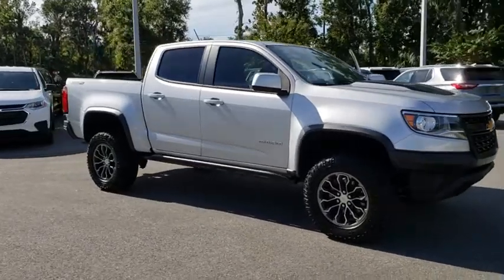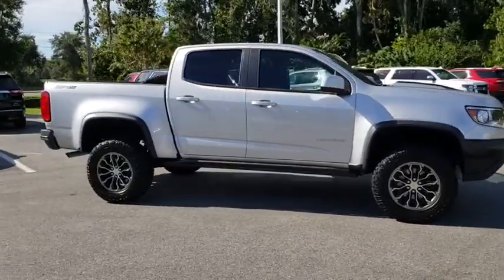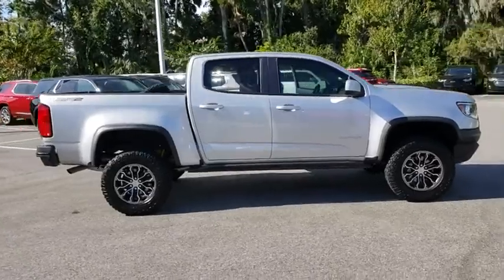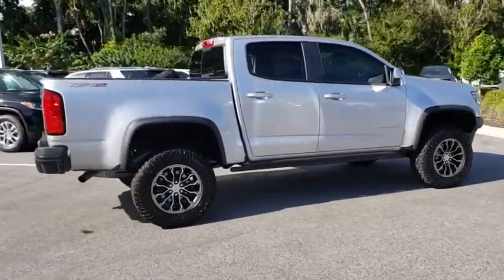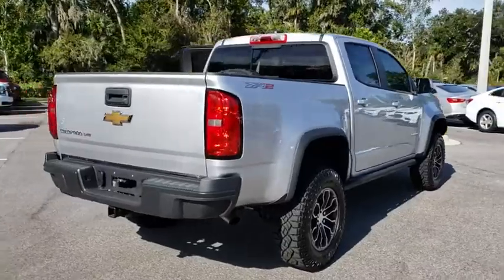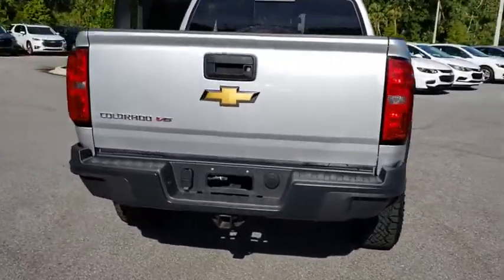2018 Chevrolet Colorado New Smyrna Beach, Port Orange, Edgewater, Daytona Beach, Deland, FL PX15451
SILVER ICE METALLIC Used 2018 Chevrolet Colorado available in New Smyrna Beach, Florida at New Smyrna Beach Chevy. Servicing the Port Orange, Edgewater, Daytona Beach, Deland, FL area.
2018 Chevrolet Colorado 4WD Crew Cab 128.3 ZR2 - Stock#: PX15451 - VIN#: 1GCGTEEN6J1125152

CARFAX 1-Owner, GREAT MILES 8,947! EPA 18 MPG Hwy/16 MPG City! Heated Seats, Aluminum Wheels, 4x4, Back-Up Camera, Bed Liner, ENGINE, 3.6L DI DOHC V6 VVT, AUDIO SYSTEM, CHEVROLET MYLINK RADIO.. Hitch, TRANSMISSION, 8-SPEED AUTOMATIC KEY FEATURES INCLUDE: Heated Driver Seat, Back-Up Camera 4x4, Onboard Communications System, Aluminum Wheels, Keyless Entry, Steering Wheel Controls, Electronic Stability Control, Heated Mirrors. OPTION PACKAGES: TRANSMISSION, 8-SPEED AUTOMATIC (STD), ENGINE, 3.6L DI DOHC V6 VVT (308 hp [230.0 kW] @ 6800 rpm, 275 lb-ft of torque [373 N-m] @ 4000 rpm) (STD), AUDIO SYSTEM, CHEVROLET MYLINK RADIO WITH 8 DIAGONAL COLOR TOUCH-SCREEN, AM/FM STEREO seek-and-scan and digital clock, includes Bluetooth streaming audio for music and select phones; voice-activated technology for radio and phone; featuring Apple CarPlay capability for compatible phone; includes auxiliary jack (STD). Chevrolet 4WD ZR2 with SILVER ICE METALLIC exterior and JET BLACK LEATHER APPOINTED FRONT SEATS interior features a V6 Cylinder Engine with 308 HP at 6800 RPM*. EXPERTS REPORT: Edmunds.com explains Body roll is tamed by the firm suspension, so the Colorado corners quite well for a truck.. Great Gas Mileage: 18 MPG Hwy. EXCELLENT VALUE: This Colorado is priced $800 below NADA Retail. BUY WITH CONFIDENCE: CARFAX 1-Owner WHY BUY FROM US: Florida's premier Chevy Dealer in New Smyrna Beach! If you are looking for a trusted Daytona Beach Chevrolet dealer, Deland Chevy dealer, Sanford Chevrolet dealer, or Titusville Chevy dealer, you have come to the right place! We also cater to our neighboring areas, such as Edgewater, Oak Hill, Port Orange, South Daytona, Ormond, Ormond Beach, Deltona, Debary Pricing analysis performed on 10/31/2018. Horsepower calculations based on trim engine configuration. Fuel economy calculations based on original manufacturer data for trim engine configuration. Please confirm the accuracy of the included equipment by calling us prior to purchase.